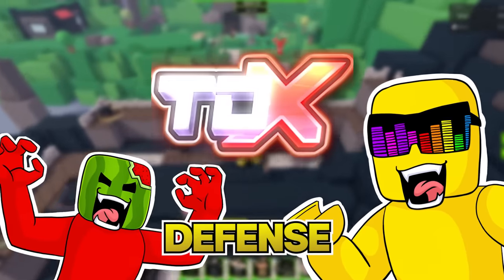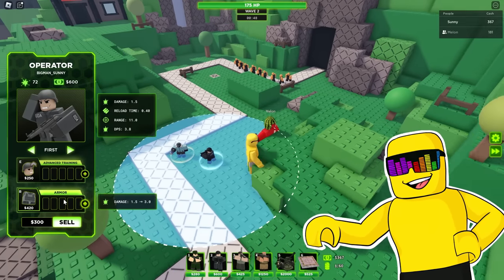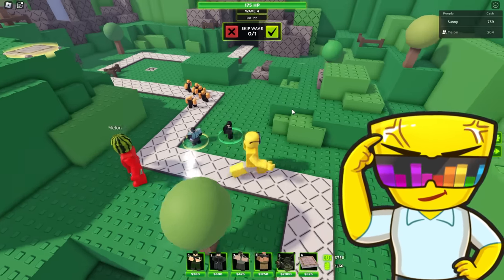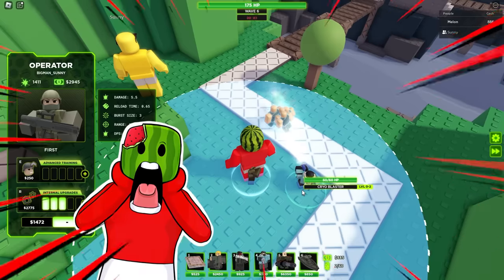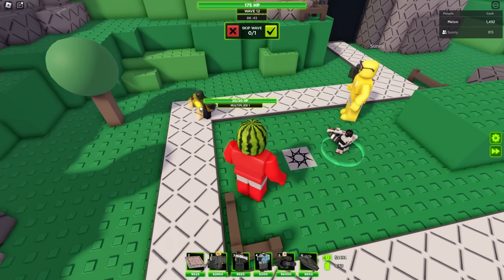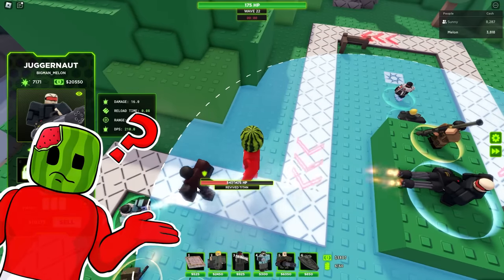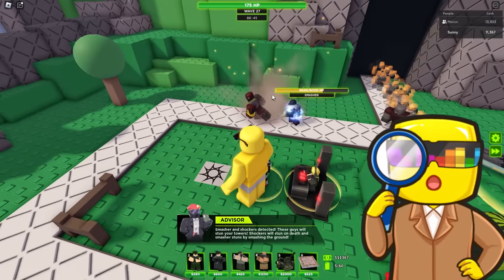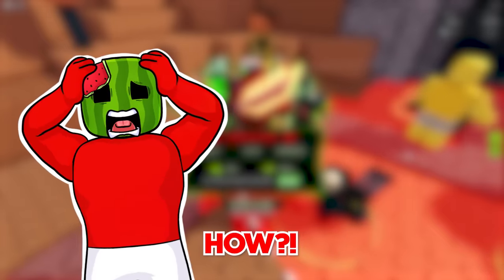The IMPOSSIBLE BOSS in Tower Defense X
The IMPOSSIBLE BOSS in Tower Defense X Roblox
Sunny and Melon battle vs the IMPOSSIBLE BOSS in Tower Defense X! It's so hard, but at least this new game is a lot of fun!